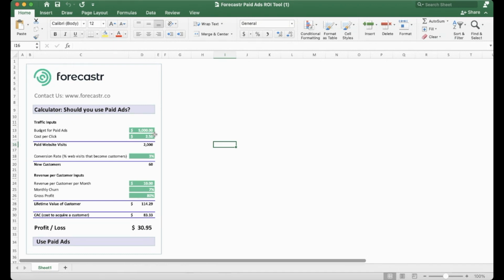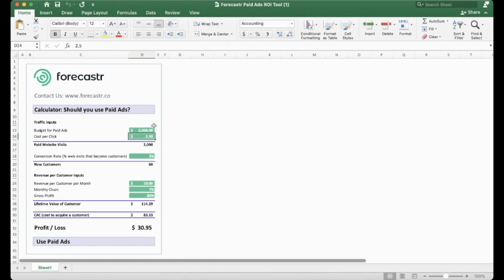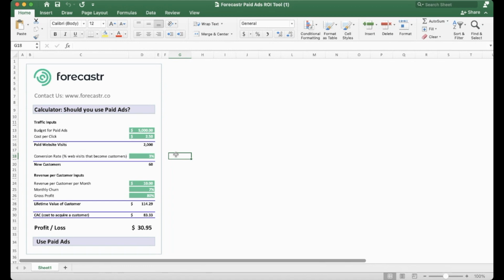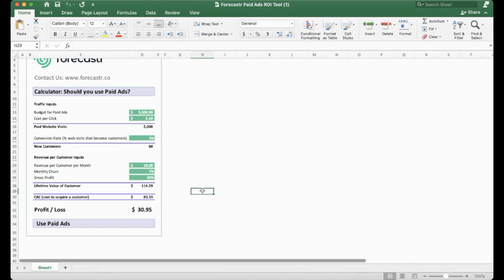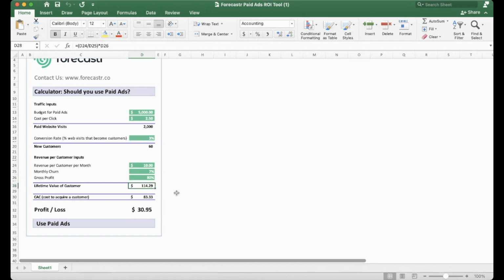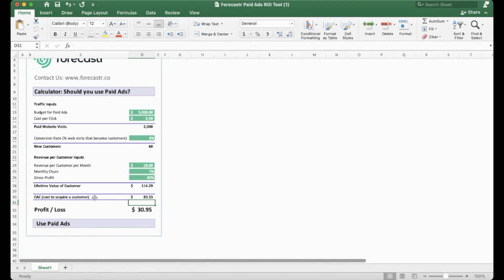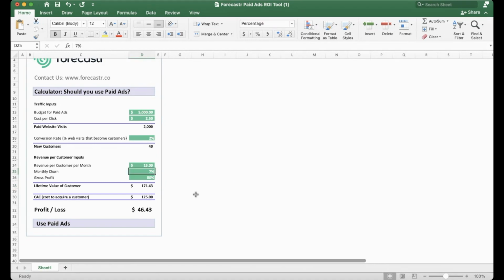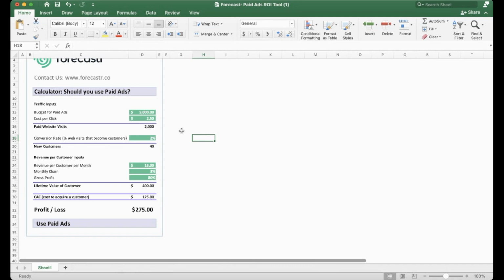Should Your Company Use Paid Ads? (Free Calculator)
Paid advertisements are a highly popular, often effective strategy to increase website traffic and grow your startup.

 They are also a great way to lose money.

 As founders, how do we know when paid ads will work for our business? We need to understand our return on investment for a marketing strategy with many unknowns. Try using this simple strategy to estimate your ROI on paid ads before you make the investment.